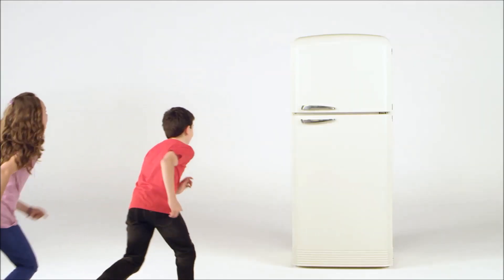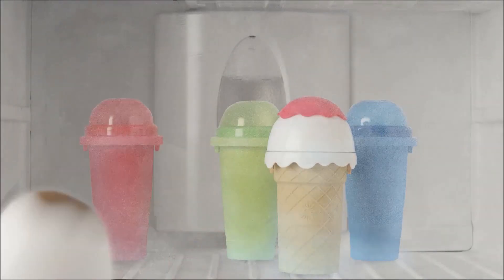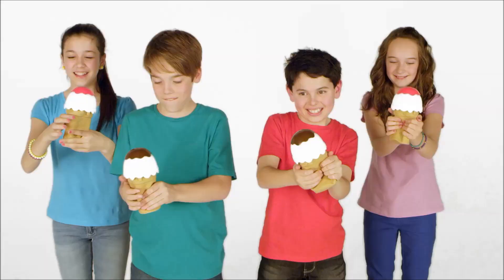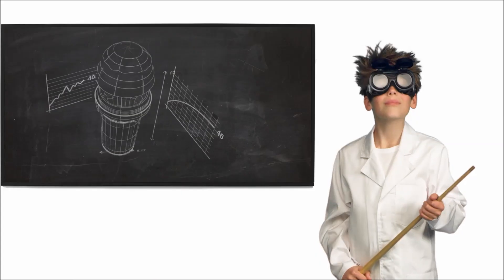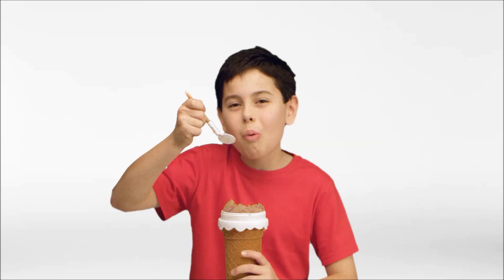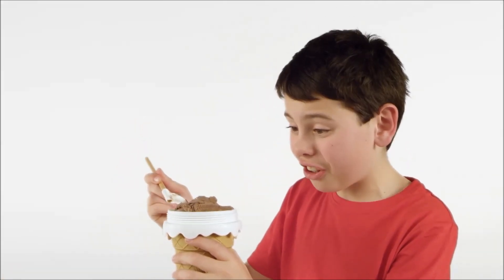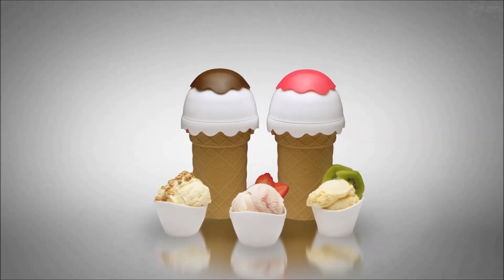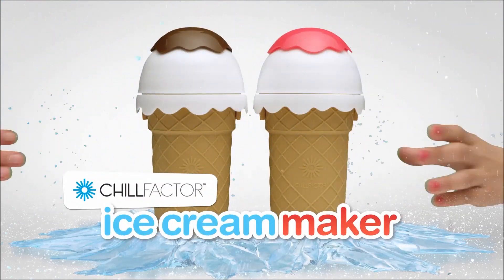Ice Cream Maker TV Commercial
Make ice-cream at home in minutes with Chill Factor Ice Cream Maker.

Once the Ice Cream Maker is frozen, add cream, sugar and your favourite topping or flavouring. squeeze and in just a couple of minutes you've made fresh ice-cream at home!